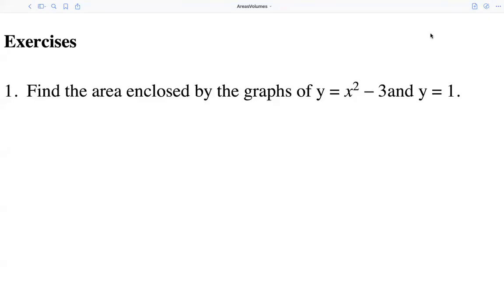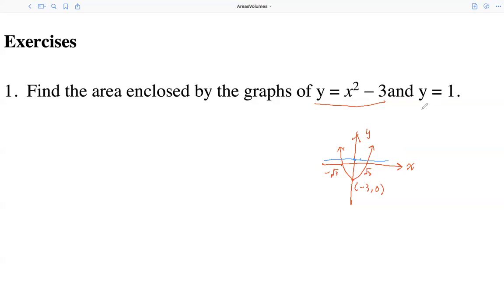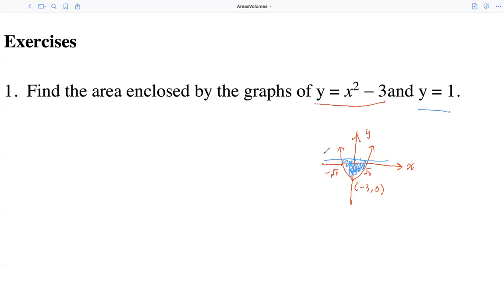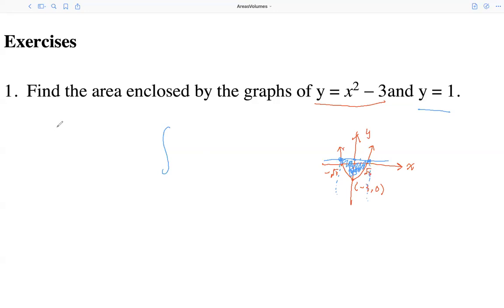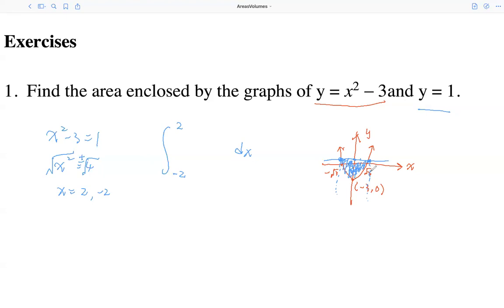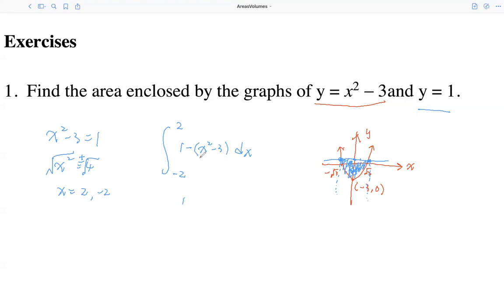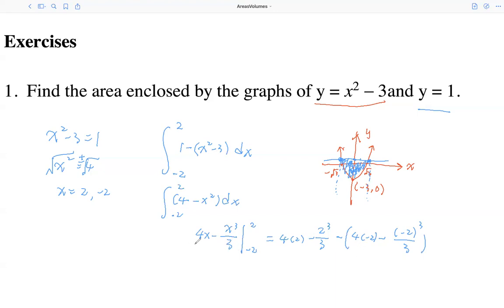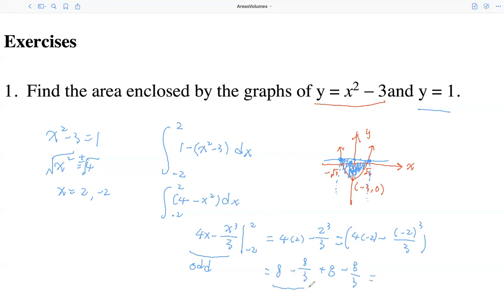Ask Dr. Chen - Area Calculus I